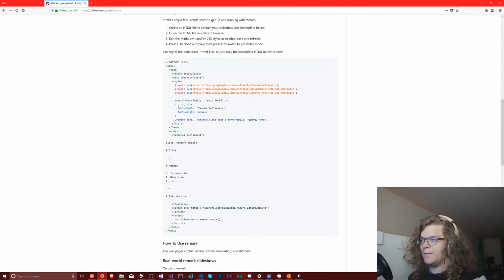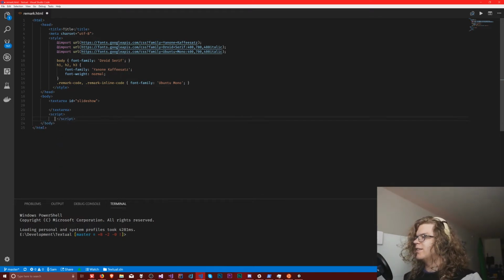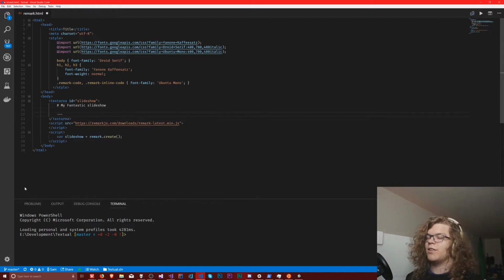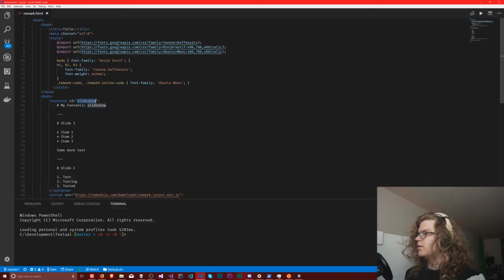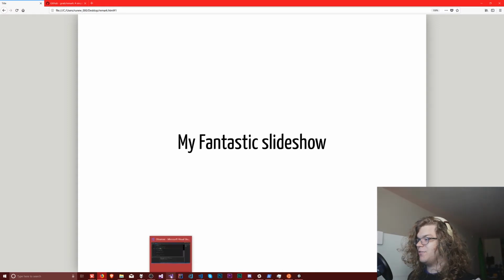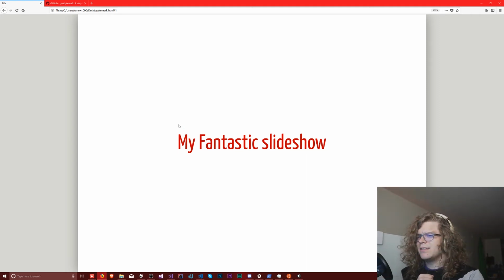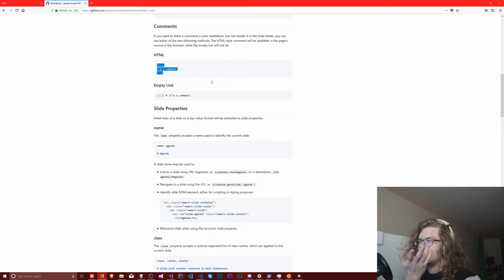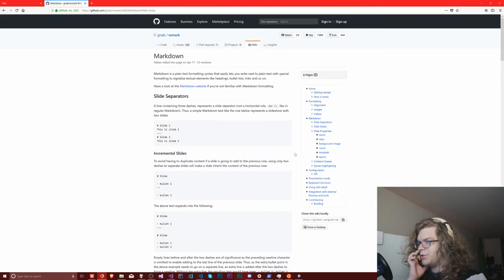Building Markdown Based Powerpoint Presentations with Remark.JS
Remark is a tool that lets you build Markdown based Slideshow presentations that you can run in any web browser. It's a pretty neat tool and ridiculously easy to use! In this video we'll take a look at picking up Remark and building a very basic presentation and learning a few important tricks to help style the presentation and present it (like viewing notes). If you're looking for a way to use text/code to create a presentation this might be a handy tool to try out!

A two page Remark.JS presentation might look something like this:

```md
# This Is The First Slide

# This Is The Second Slide

This is some content

1. You can
2. Include
3. Lists

You can checkout Remark, how to get started and also take a peek at the code that powers it on GitHub

The World of Zero Discord channel is a fun place to discuss your projects, ask questions and connect with other developers